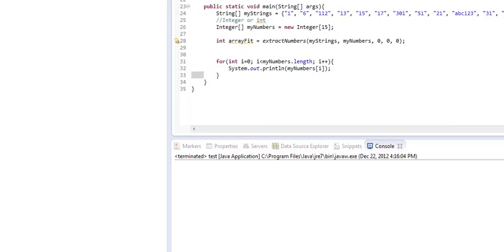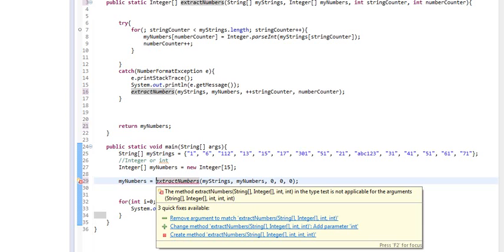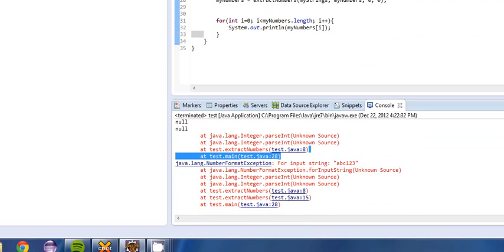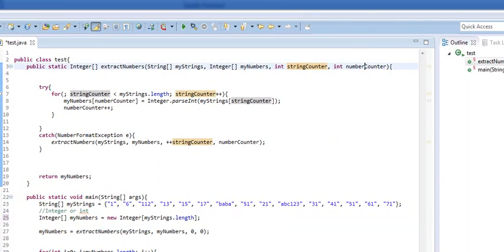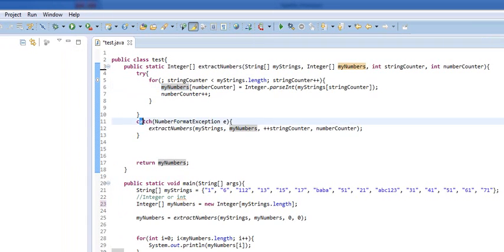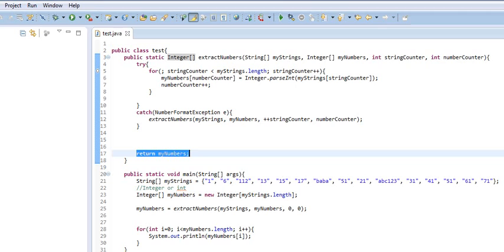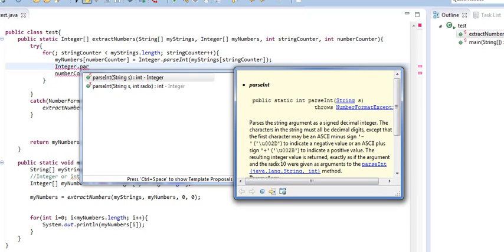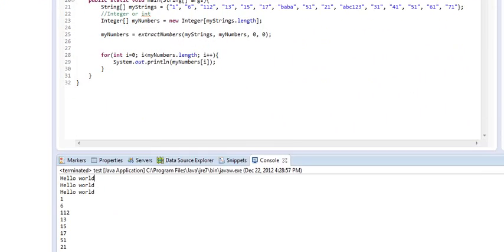Intermediate java, Lesson 3, part 2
Post any questions below.